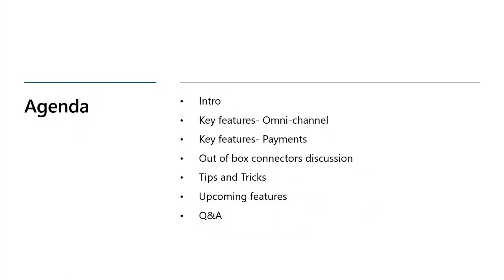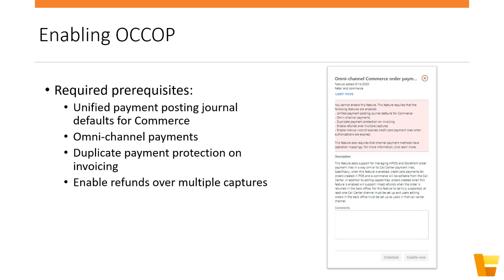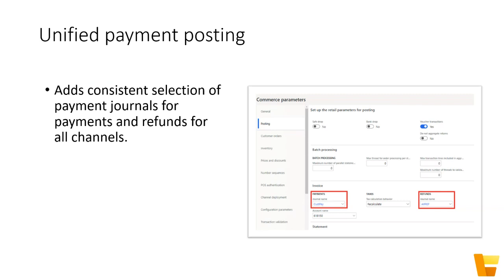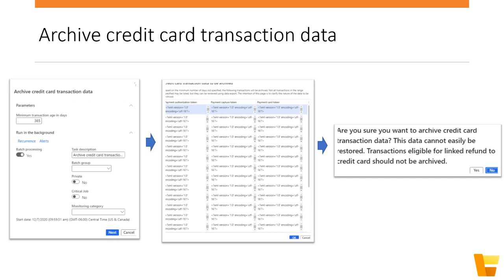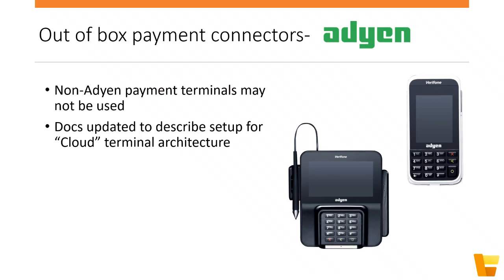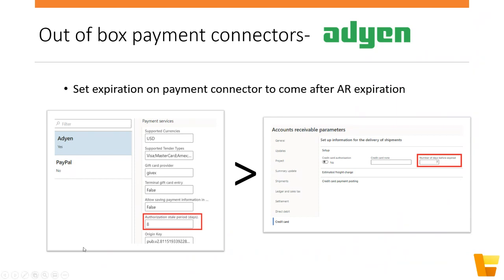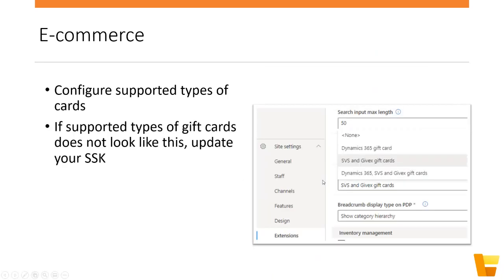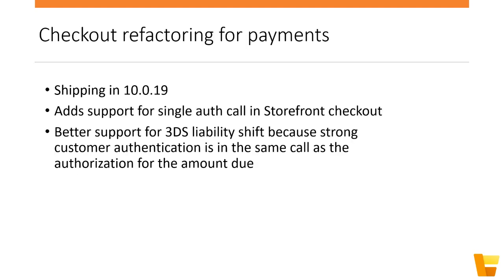Dynamics 365 Commerce - Omni Channel Payment Configuration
This session covers payment configuration and setup to support omnichannel payment processing. This includes discussion related to complementary features to support omnichannel payments.